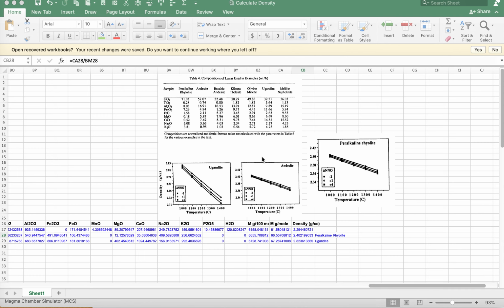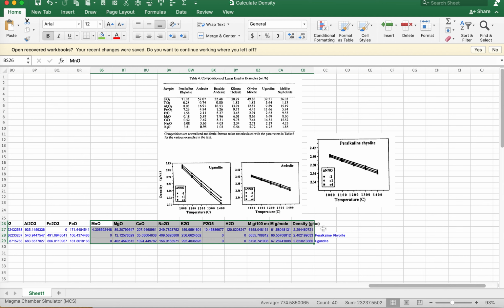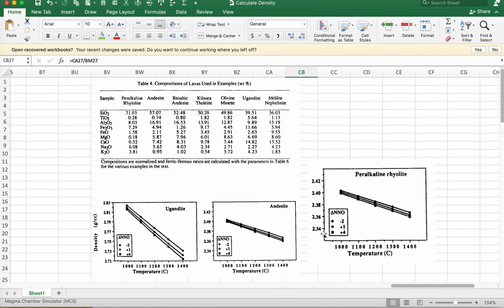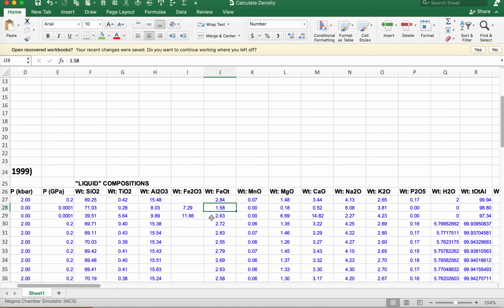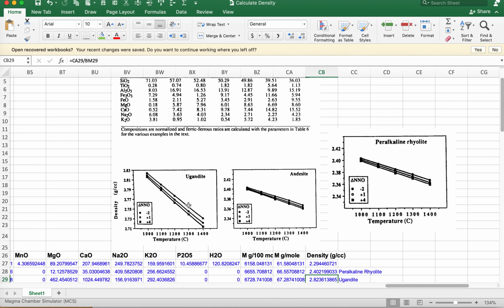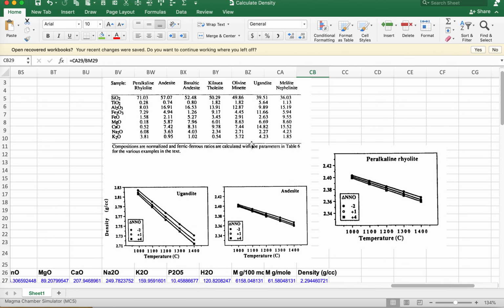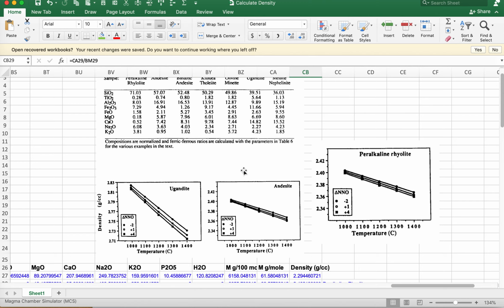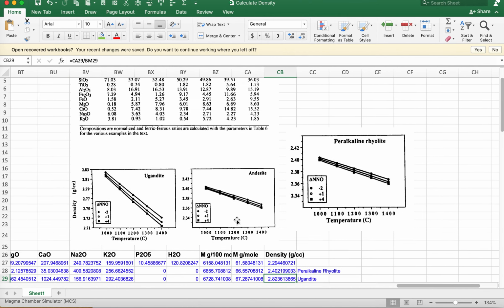Calculate magma density 3: checking results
In this last of three videos, we enter compositions reported in Lange and Carmichael (1990) and compare our results to those reported in the figures in that same paper (by Keith Putirka)